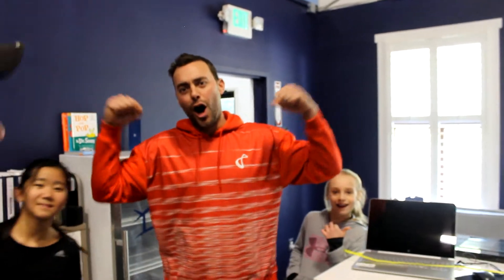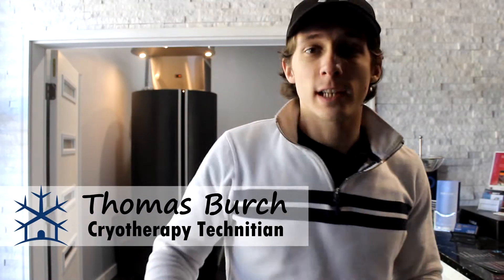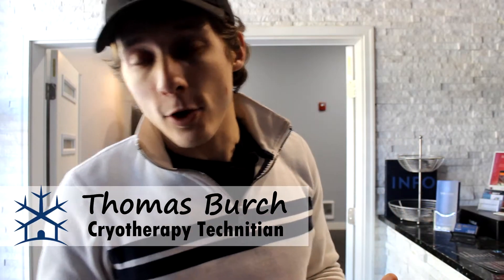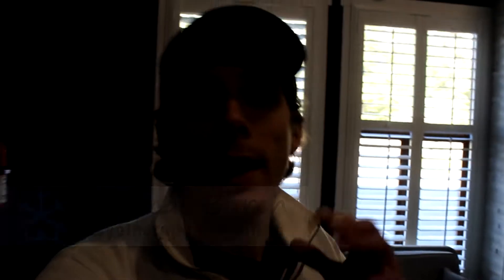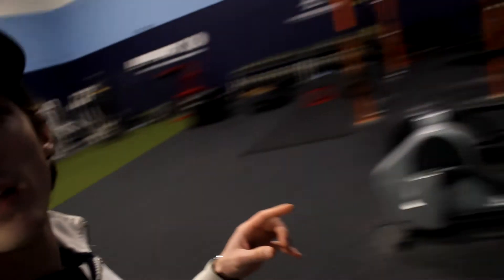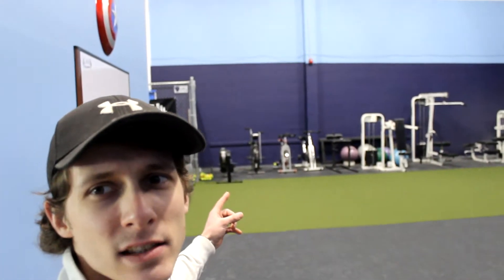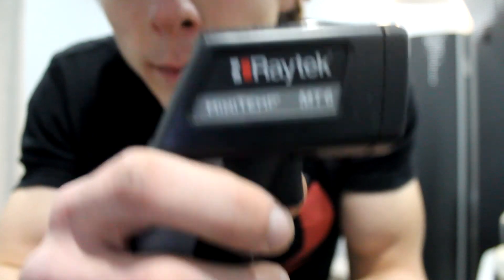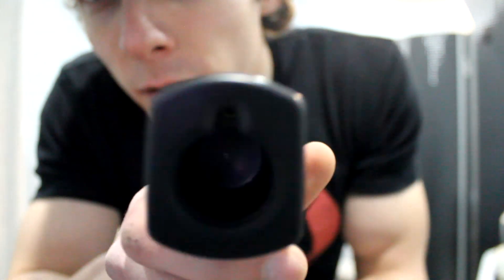3 Ways Cryotherapy Helps Weight Loss (That Actually Work) ❄️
A large amount of the Benefits of Cryotherapy result from the release of a Hormone called Norepinephrine, it's a "Fight or Flight" Hormone responding to the extreme temperatures in order to keep you alive. While in the Cryochamber your body generally doubles to Triples (increases by 200%-300%) the amount of Norepinephrine in your Brain & Body, and this result is consistent, even if you did Cryotherapy every single day for 12 weeks straight, your body will still secrete this Hormone.

Why? Because it's a Must.

Your body can't survive in the extreme temperatures of Cryotherapy without the Hormonal Reaction of the Body.

1. Transform “Bad” Fat into “Good” Fat:
Our bodies have two types of fat, brown fat and white fat. White fat is what we all want to get rid of, it gathers around your waist thighs, and arms. This is what we refer to as “bad” Brown fat on the other hand is denser and in small pockets around your body.

It’s refereed to as “Brown” Because it’s Mitochondria Dense, and Mitochondria Iron Dense, giving it it’s Brown Color.

Mitochondria is known as “The Power House of the Cell” and is responsible for breaking down Fats into usable Energy.

Brown Fats are generally kept as emergency reserves for “Fight or Flight” response situations, such as Cryotherapy.

Norepinephrine causes Mitochondria in tissue to become actived through UCP1, which basically freaks your Mitochondria out, because Mitochondria is kind of like a battery – it’s Charged. it has a negative charge on the inside and a positive charge on the outside.

UCP1 uncouples that charge.

This is important because that charge signals to your body that it has energy, so when it’s gone, your body thinks it has no energy, and starts making more – by ramping up your fat metabolism, and your body starts to make more Mitochondria.

In just 10 Cryotherapy Sessions your Body can increase the amount of Mitochondria you have by as much as 38%

This is a natural adaption of your body to the cold temperatures, similar to how when you use a muscle, it becomes stronger.

So basically, your body is more easily able to break down fat with Cryotherapy use, keep you warmer, and more energetic.

It’s also worth noting that shivering is another response to the cold intended to keep you warm, the muscles contract and produce heat, however it’s very inefficent compared to the Metabolism, so while you might shiver like crazy during your first session, or two, your body will eventually stop in favor of the more efficient Metabolism.

2. Kickstart your Metabolism:
In addition to the higher resting Caloric Burn you’ll achieve through Cryotherapy, your body will also burn between 500-800 Calories each time you use the Cryochamber.

The outer layer of your skin will drop as low as 32 F, and other places of your body will drop to varying degree’s (your internal organs of course will stay the same temperature).

It takes your Body 75-90 Minutes to Warm you back up to full temperature

The 500-800 Calories is simply the  cost of Heat/Energy to warm up your body

This forces your body each time to jump start your metabolism and make this sacrifice in order to keep you warm and operational

Think 500-800 calories doesn’t sound like much?

Cryotherapy can help burn as many calories as doing any of these activities:

60 Minutes of Jump Roping
60 Minutes of Running at 5.5mph
96 Minutes of Cycling at 10mph

3. Reduced Stress & Better Sleep
We Mentioned Earlier that an increase of Mitochondria and the Kickstarting of your Metabolism would aid in Energy Productin

In addition to this,  your blood moves to the core to protect your vital organs and is replenished with oxygen, nutrients, and enzymes. When the 3-minute session is over, the newly oxygenated blood is released back to the rest of your body. The increase in Oxygen, Nutrients and Enzymes, Helps the body work at 100% and promotes better sleep after each treatment, which leads to less fatigue during the day.

We also mentioned that Norepinephrine is increased 2-3 fold (200%-300%) in the Brain and Body during Cryotherapy as a “Fight or Flight” response to the extreme cold

Well Norepinephrine is huge in increased Alertness & Vigilance, Enhances formation and retrieval of memory and focused attention (regeneration of synapse).

In Short, it helps learning, Focus, and makes you feel good

We mention this because losing weight often requires focus and dedication, and is usually coupled with hunger, leaving you a little cranky

Norepinephrine will help you remain steadfast in your goals, and alleviate some of the pressure/stress.